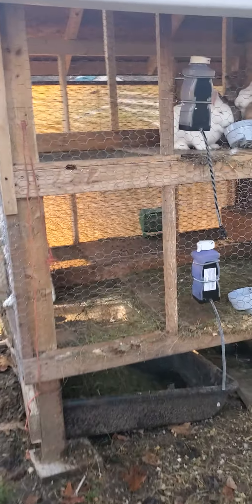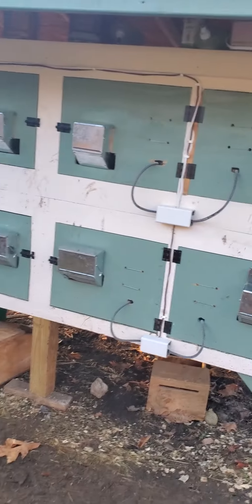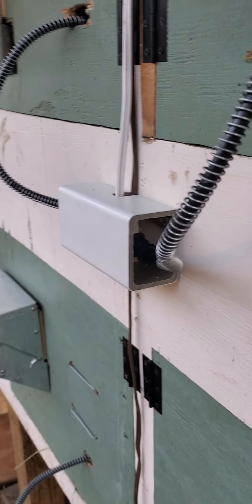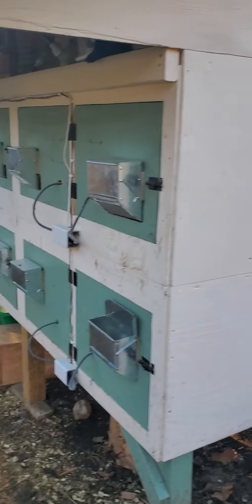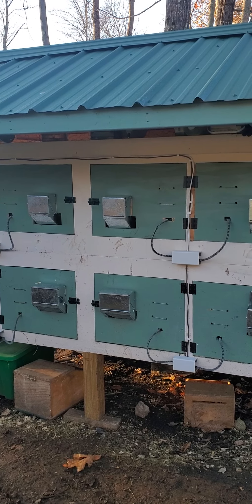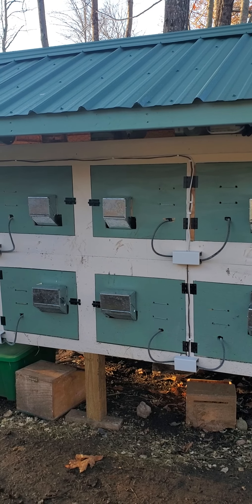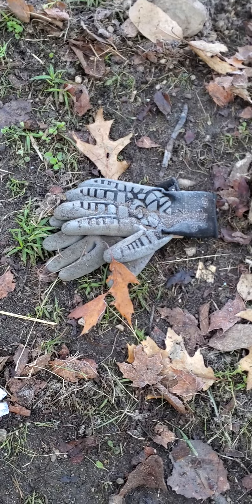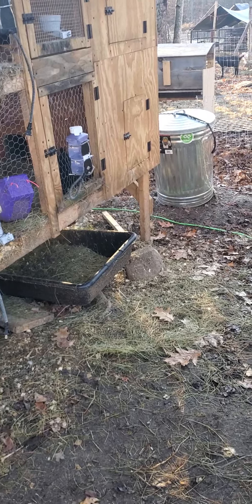Talking rabbits in the homestead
just wanted to let everyone see how we do rabbits